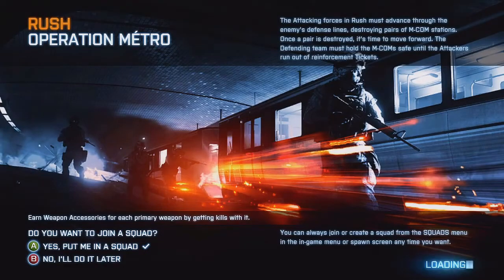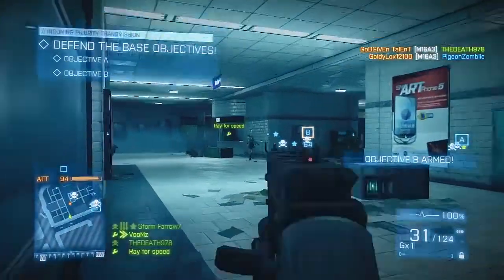5 BF3 Tips for CoD Players by TheLegitStrategies (Battlefield 3 Gameplay/Commentary)